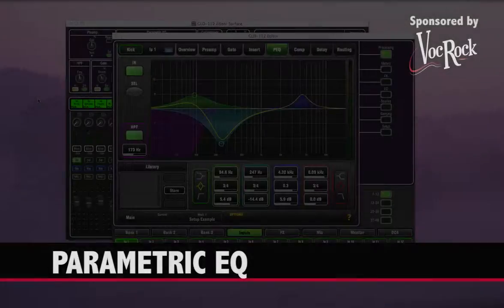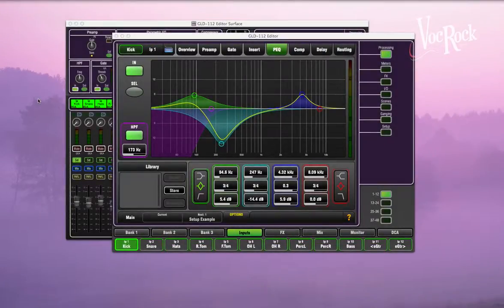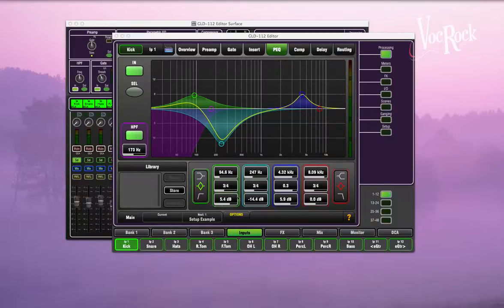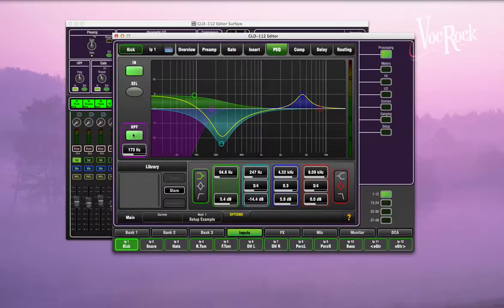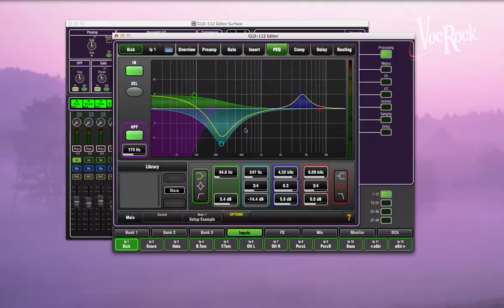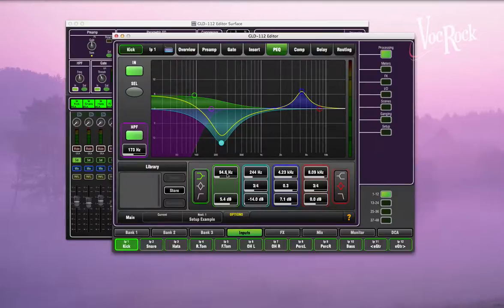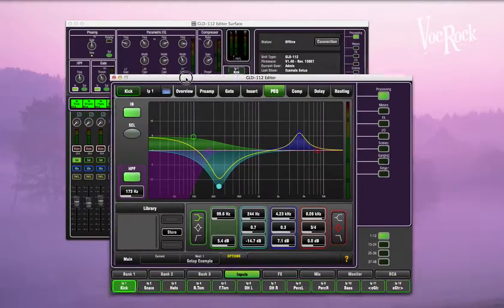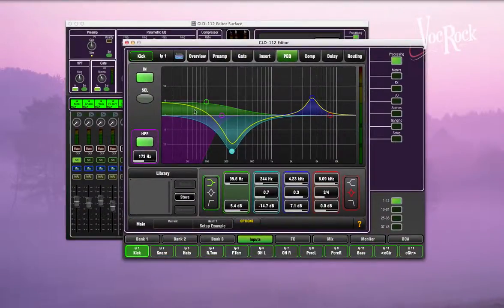4c Allen & Heath GLD Parametric EQ Tutorial